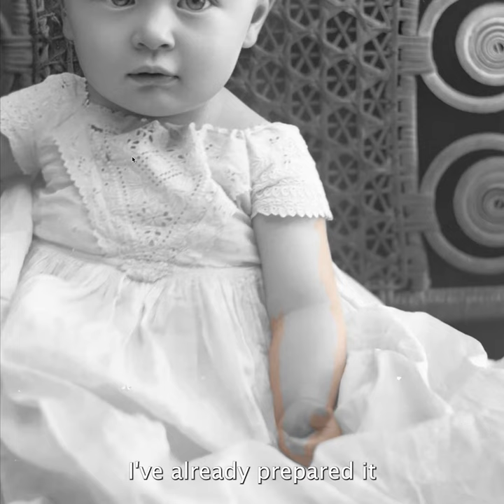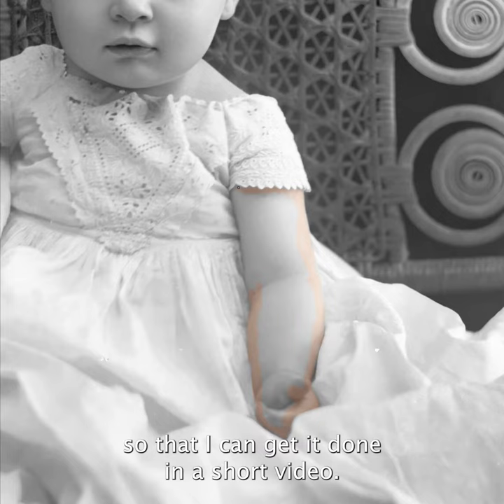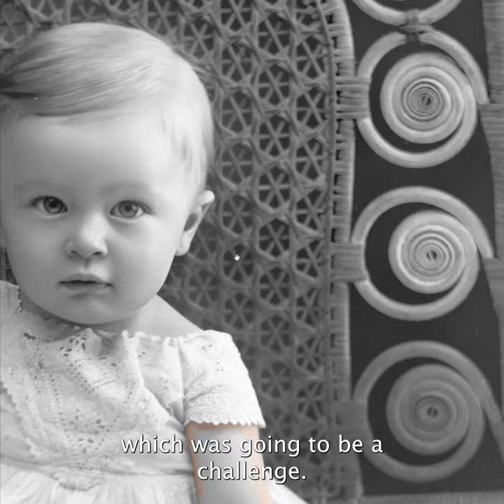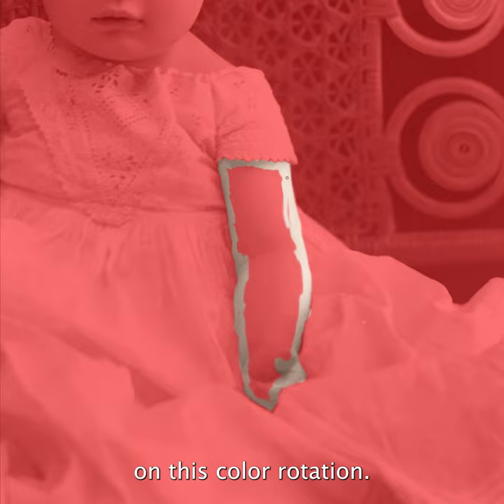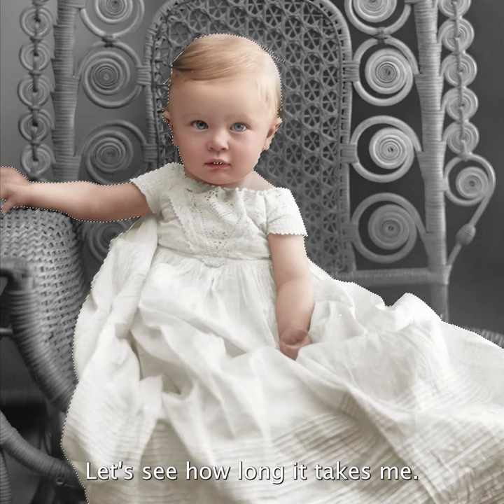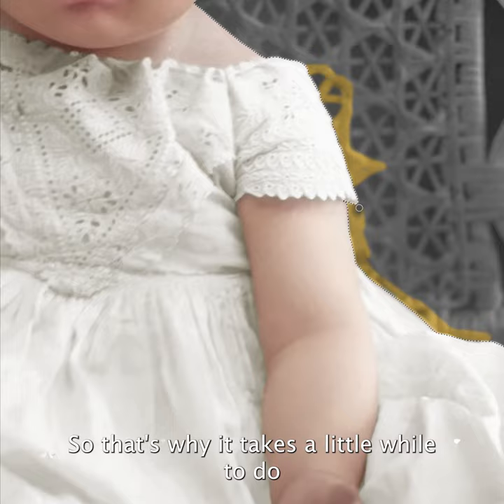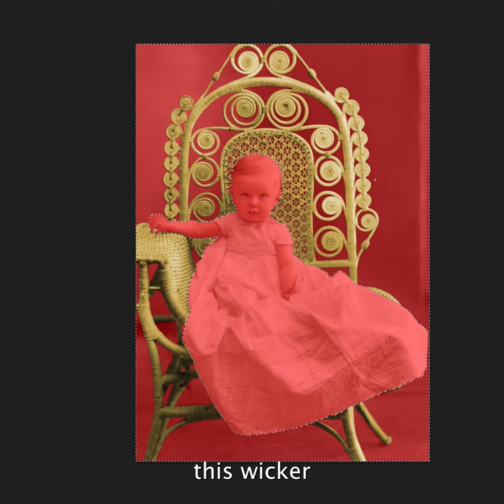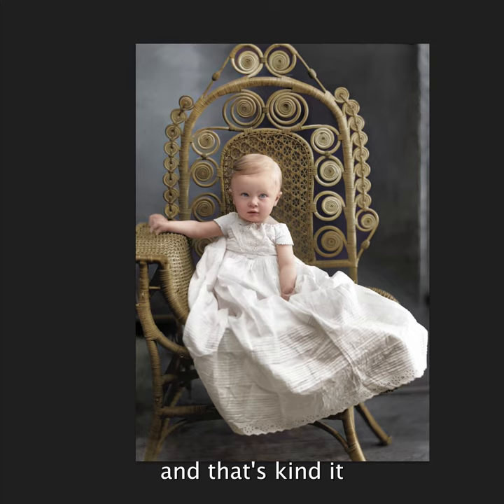Photo taken in New Athens, Ohio by photographer Joseph E. Williams, circa late 1800s-early 1900s.